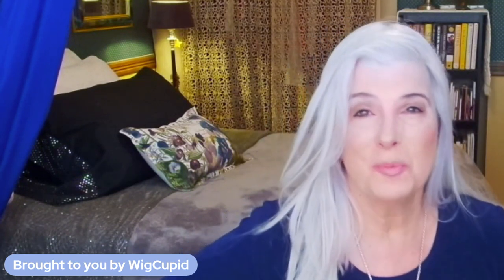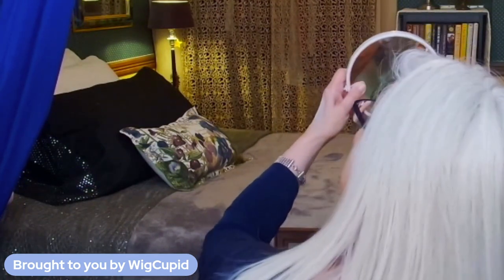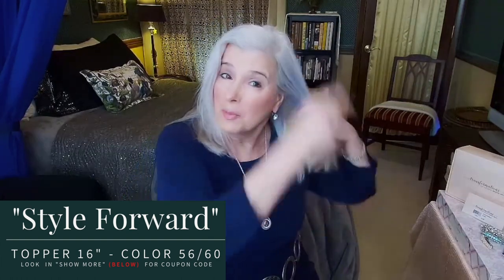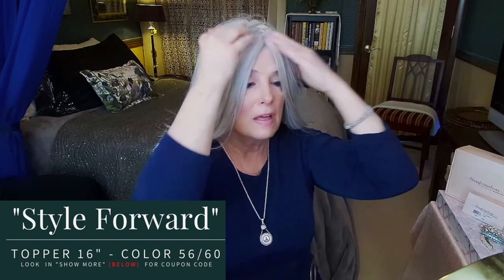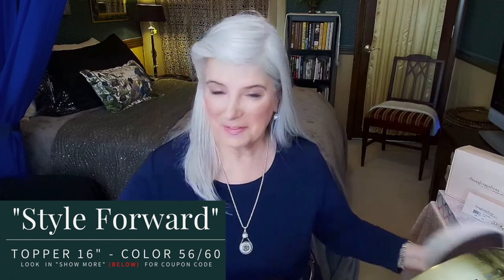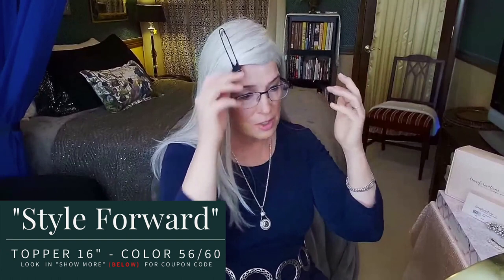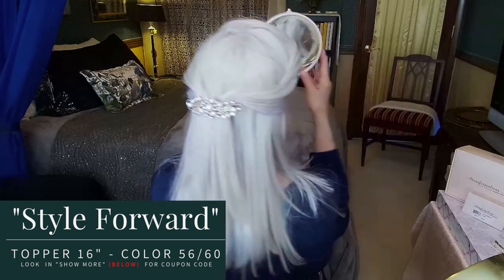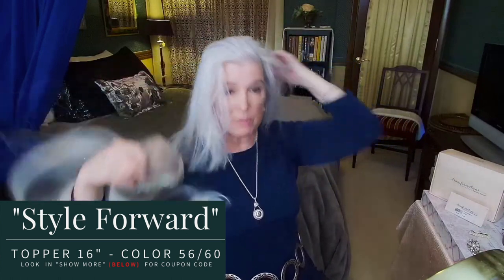Raquel Welch Style Forward 16" Topper | Straight Elegant Swingy Gorgeous !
An elegant and Gorgeous Long Topper Rachel Welch "Style Forward" Topper 16" Color 56/60 Silver

This topper was sent to me for review by WigCupid.com.
Sadly, Wig Cupid has since gone out of business.

🔹My WIG MEASUREMENT -  22” Circumference 7” from hairline to chin 4-5” from chin to collarbone 5" - 5'2" my height, small frame